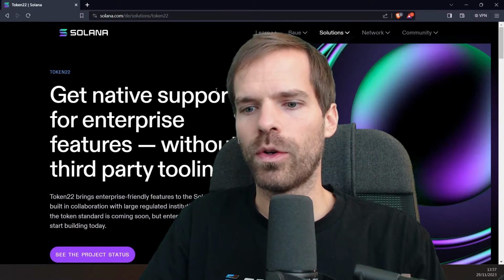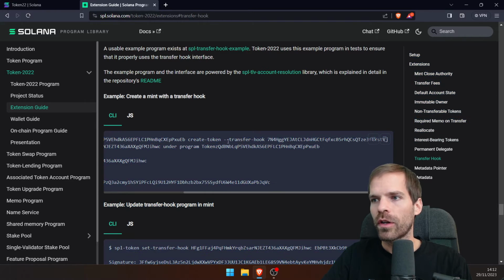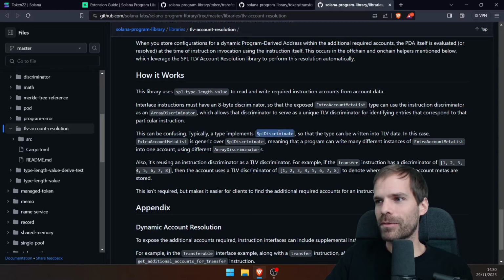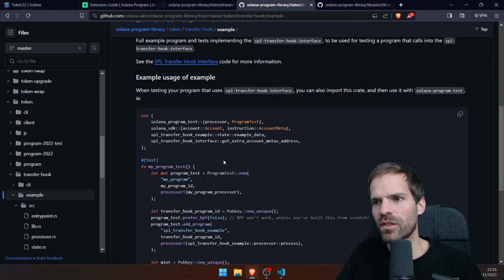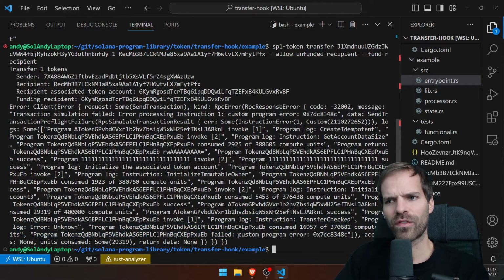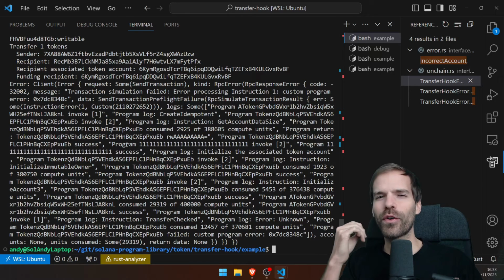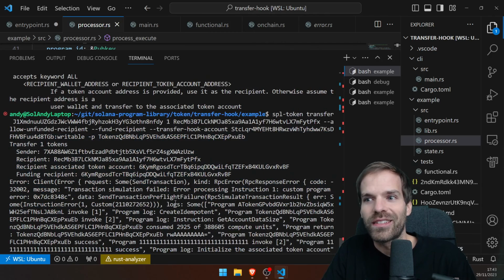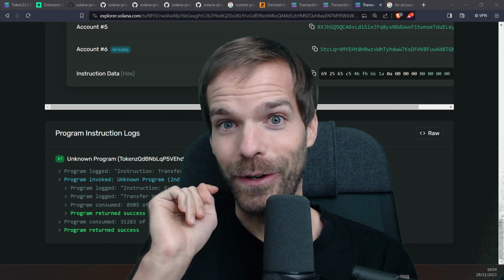Introducing Transfer Hooks: My favourite Token22 Extension [Solana Tutorial] - Nov 29th '23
Introducing my favourite extension on the token22 program: Transfer Hooks.
We go through TVL account resolution as this is the basis for how that works, and then we implement a simple transfer hook.

Timestamps:
0:00 Intro
4:30 Transfer Hooks
12:00 TLV Account Resolution
21:11 Transfer Hook Example Program
32:30 Creating a token with a hook
34:45 Create extra Metas
39:40 Calling the Program correctly
47:08 Best moment (then analyzing the transfer)
50:17 Order is not important
51:52 Implementing a simple hook
55:08 Conclusion

solandy.sol